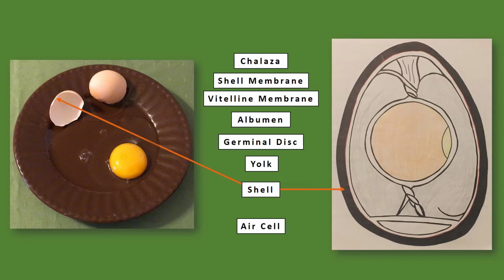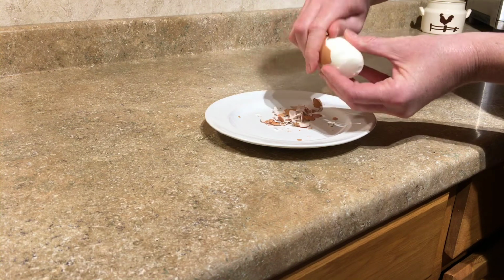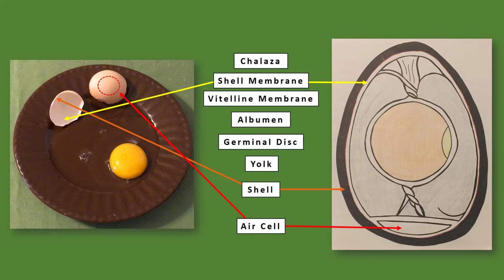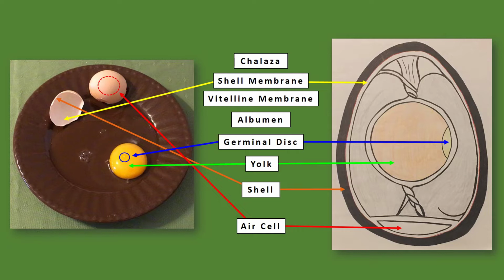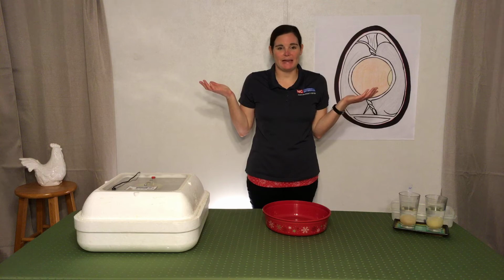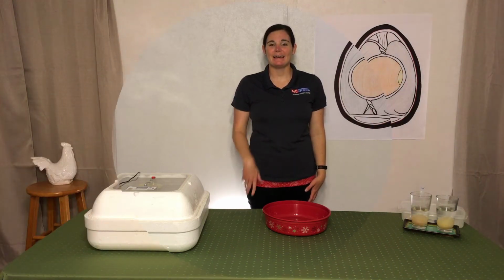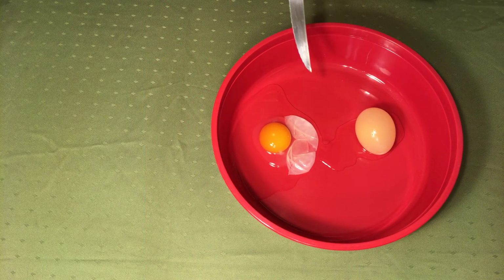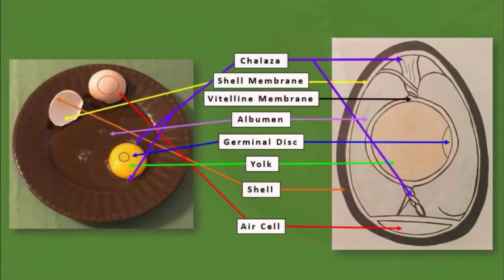From Embryo to Chick #5: Eggsploring the Egg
This is the fifth video for the "From Embryo to Chick: A Cooperative Virtual Learning Experience" program. In this video, Victoria Brewer, Chatham County 4-H Extension Agent, demonstrates two at-home eggsperiments to compare the difference between fertilized and unfertilized eggs.